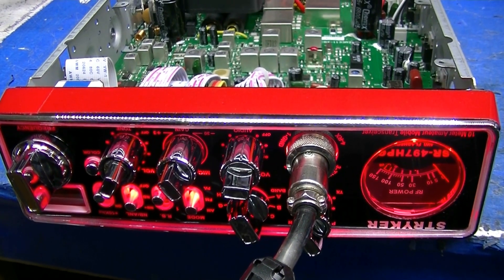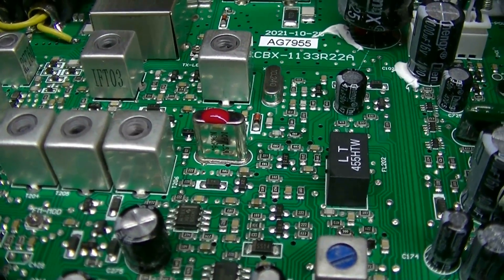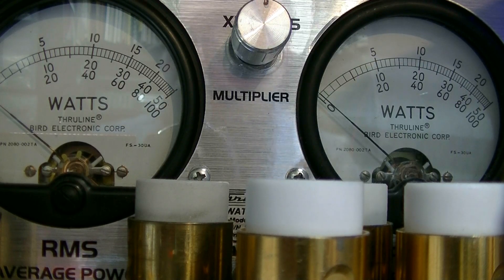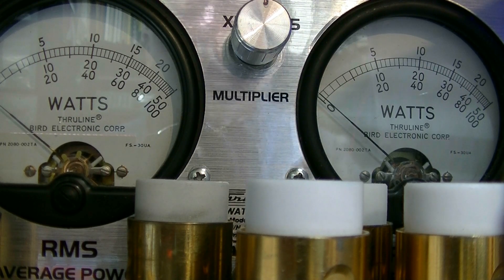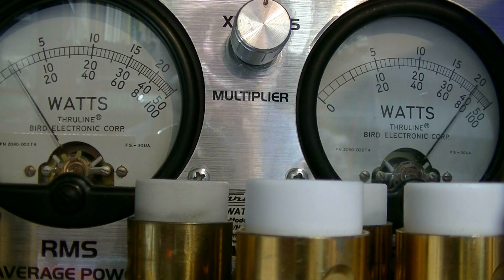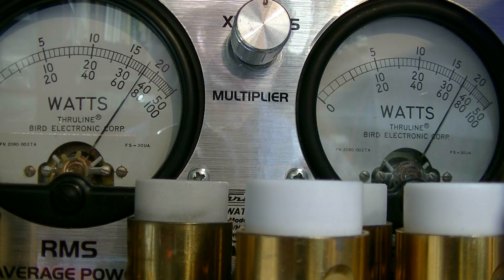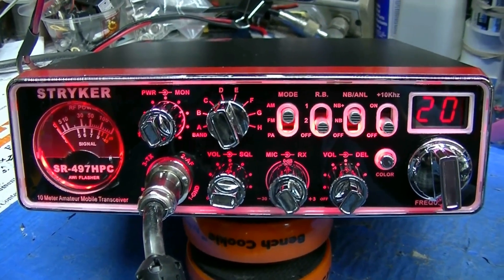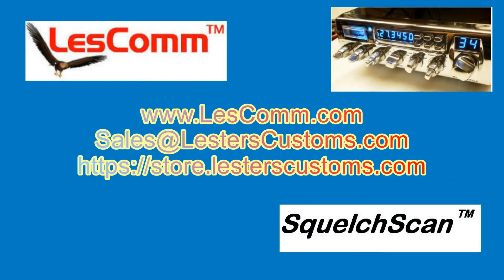Eric G_IL_Stryker SR497HPC